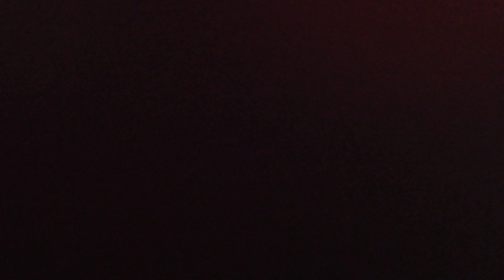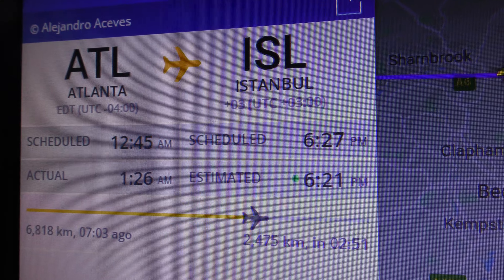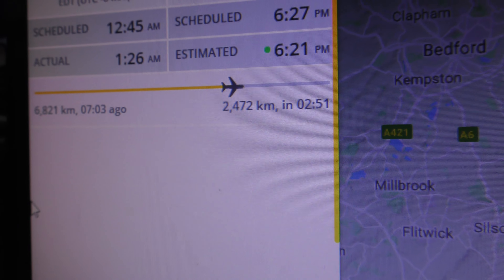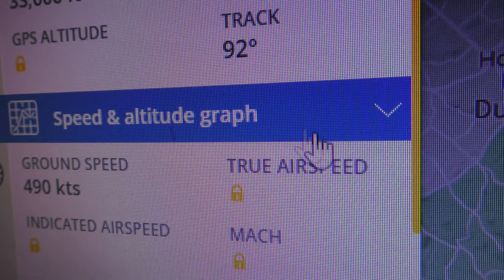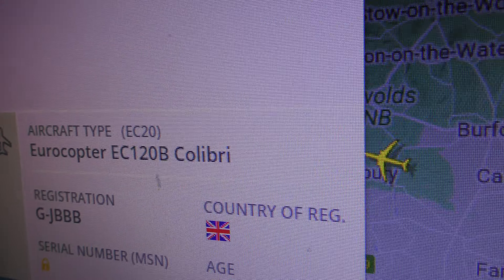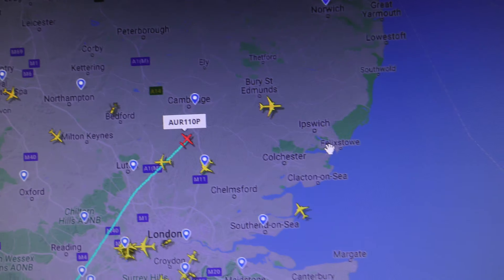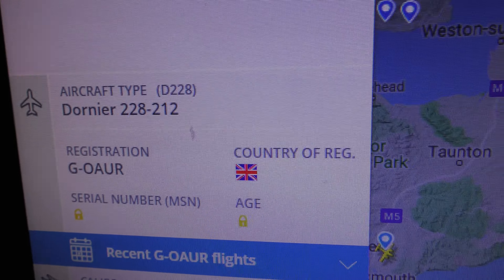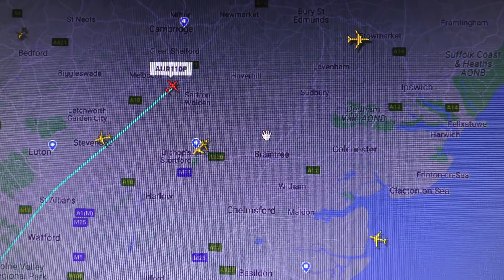share TC LJR Turkish Cargo Boeing 777 F seen Cambridge UK 6apr2020 128p ATL Atlanta 2 ISL Istanbul